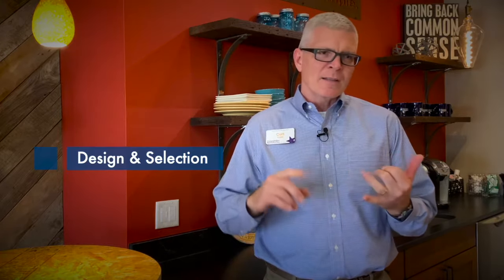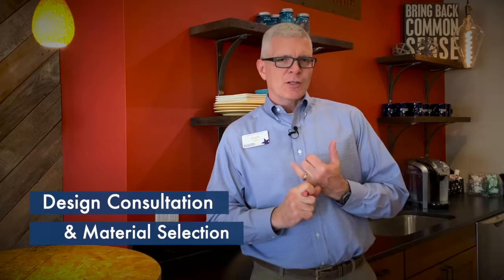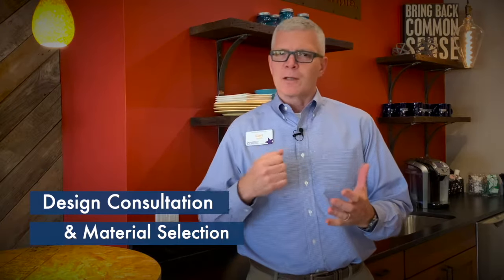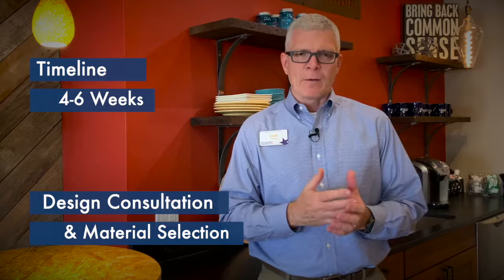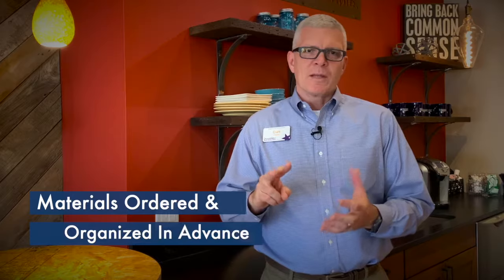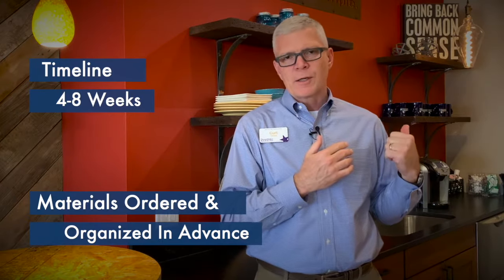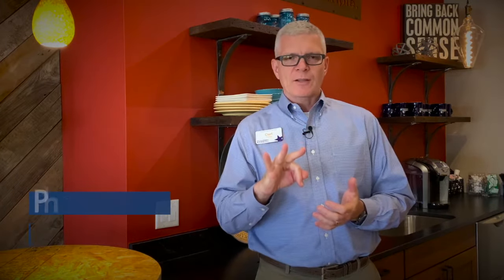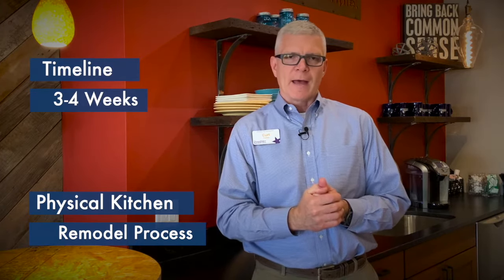How Long Does A Kitchen Remodel Take?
You are excited to remodel your kitchen, you are doing your research, and you have watched as many kitchen renovation programs on cable tv as you can possibly stand ... and you are still wondering How Long Does a Kitchen Remodel Take?  (hint: do not look to those cable tv programs for a clear and honest answer to this!)

In our experience, there are 3 aspects to the kitchen remodel timeline:
      1. Designing the kitchen and selecting desired materials, i.e., cabinet style, backsplash, flooring, appliances, sink, faucet, lighting, etc.
      2. Procuring those materials.  Sounds easy, but depending on the dynamics of the home building industry at any given time (specifically effects from Covid pandemic), there could be significant delays or changes to original plan that may need to be made.  We suggest getting ALL your materials on hand before beginning your project.
     3.  Actual physical remodel of your kitchen.  If you have hired a reputable company, who plans to start your kitchen remodel and then work on it daily through to completion, this may take 4 weeks to complete your remodel.  (Don't miss the "if's" above -- not all contractors work at the same pace, take scheduling seriously, and have a reputation for speaking honestly about starting dates and completion dates)

So what do DreamMaker stats look like for the above 3 phases of a kitchen remodel?
     Design & Material Selection,  4-6 weeks
     Material Acquisition,   4-8 weeks
     Physical Remodel of Average size kitchen,   4 weeks

👀 Fun fact... in 2020, we completed just shy of 90% of our projects within the stated completion date set at time of contract!

If you ✔are planning your kitchen remodel, ✔ live in Central Illinois, and ✔love the idea of working with a company focused on efficiency and honesty give the DreamMaker Bath & Kitchen Team a call!